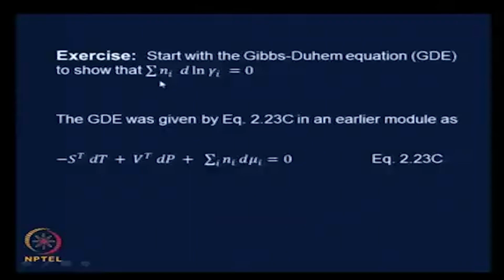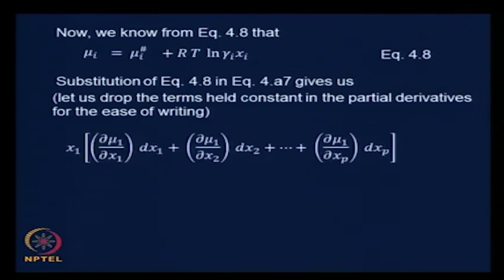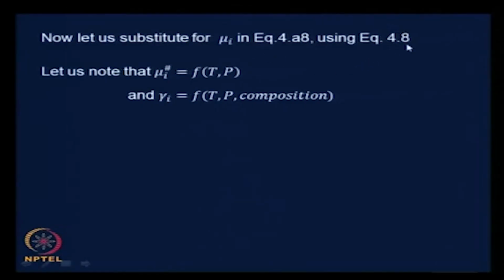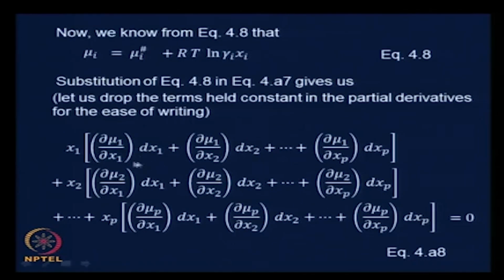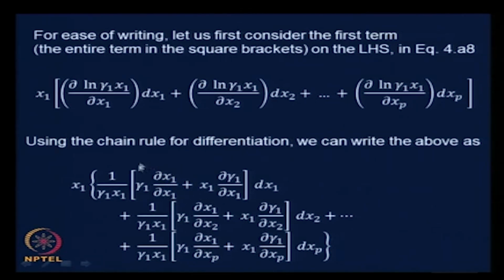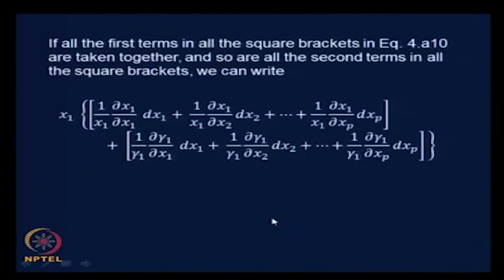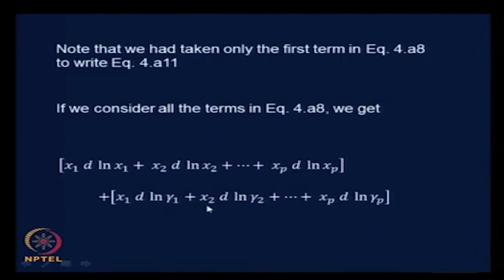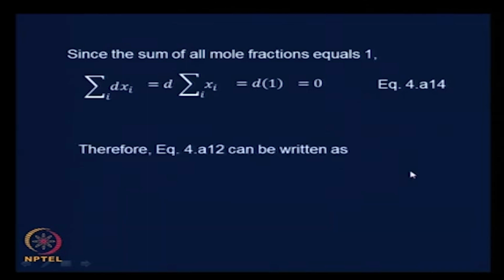Activity coefficient from excess property (contd.)